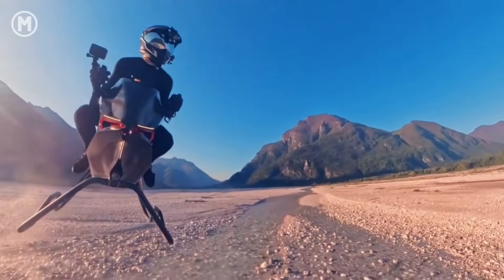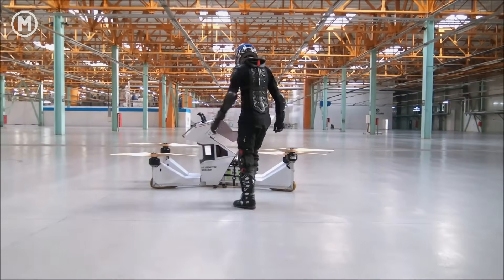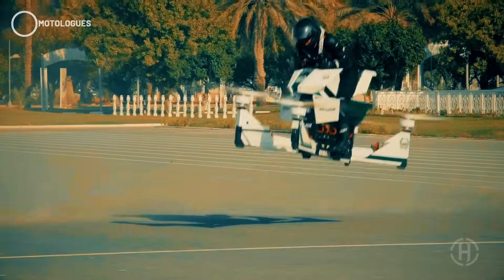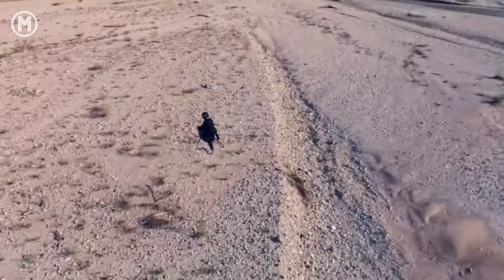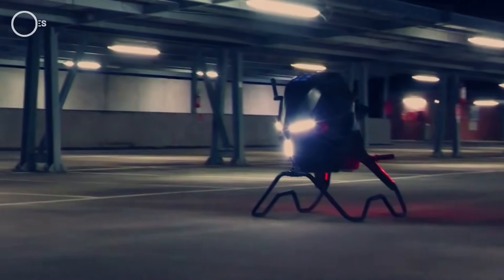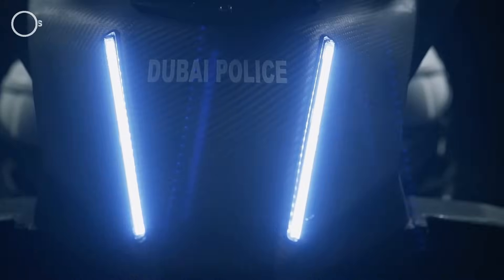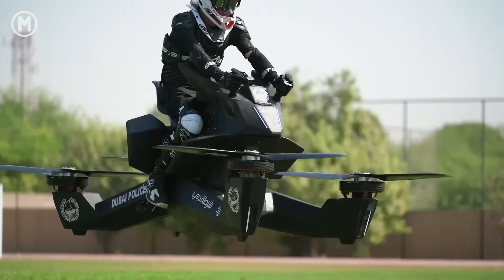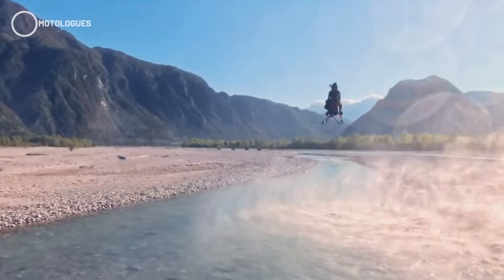2025 Volonaut Airbike vs Hoversurf S3X | Which One Would You Fly?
Flying motorcycles are here! Compare the Volonaut Airbike and Hoversurf S3X — electric flying bikes redefining mobility in 2025 and beyond.

Which flying bike would you ride into the future? In this video, we’re comparing two of the most talked-about airbikes today — the viral Volonaut Airbike and the proven Hoverbike S3X from Hoversurf.

The Volonaut Airbike has taken social media by storm with its sleek, futuristic design and clean look. Many are calling it the future of personal air mobility, but is it real? Meanwhile, the Hoverbike S3X is no stranger to the skies, backed by years of development and real-world tests — even used by Dubai Police since 2017.

We’ll break down the specs, flight performance, design features, and tech highlights of both flying bikes. Which one has better potential, and which one’s just hype?

If you’re a fan of motorcycles, hoverbikes, electric bikes, and futuristic technology, this is a video you don’t want to miss!